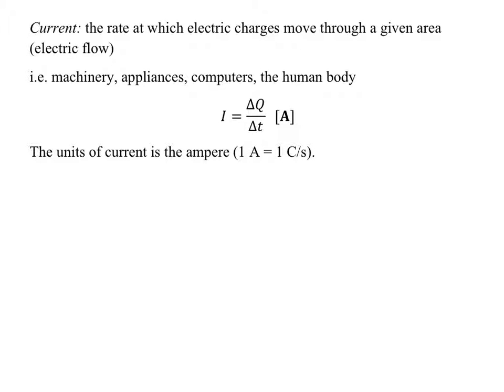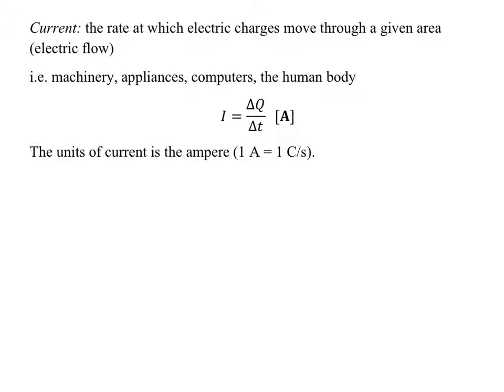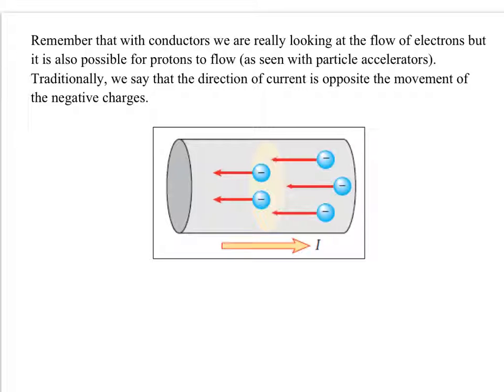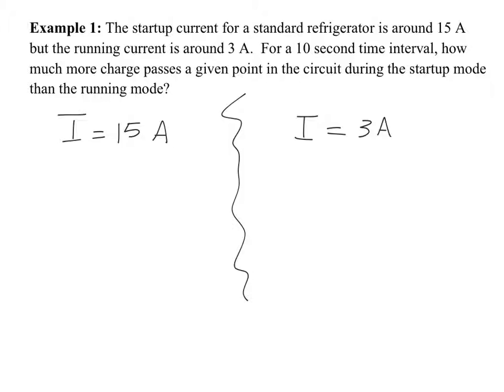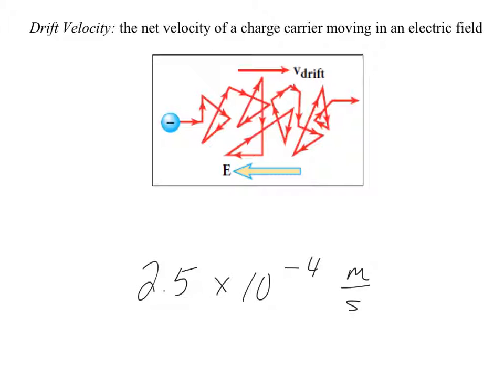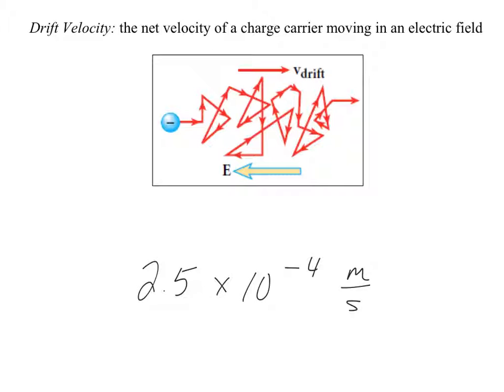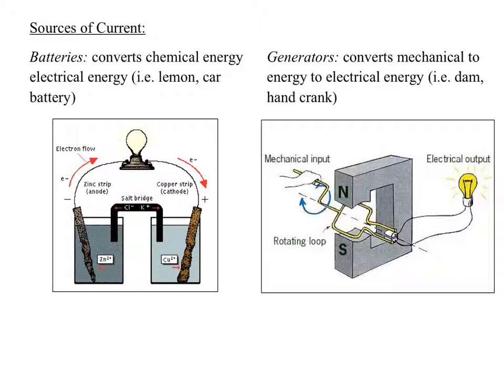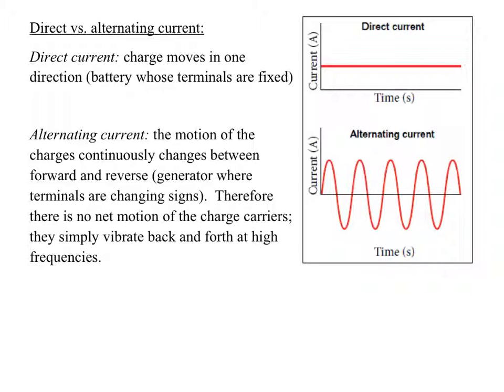19-1 - Electric Current